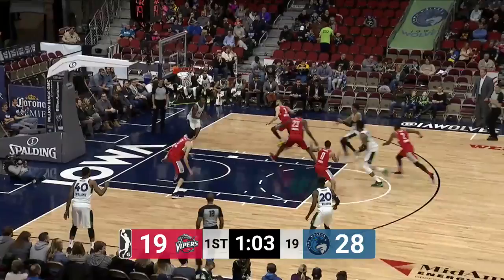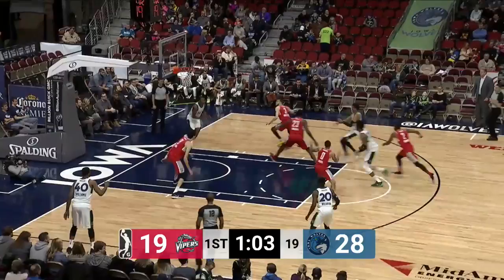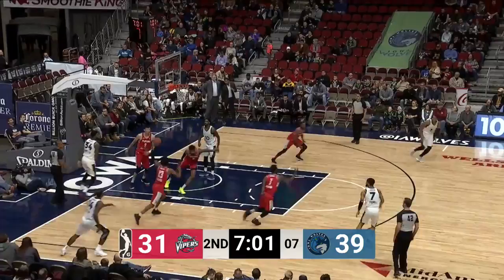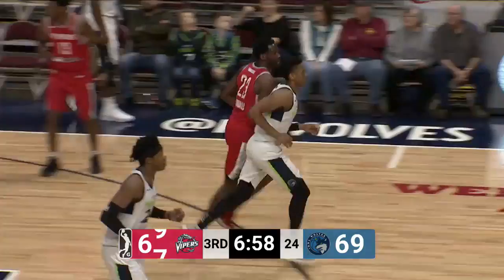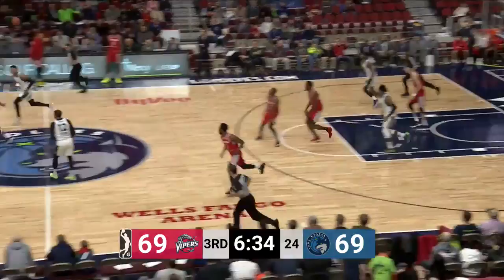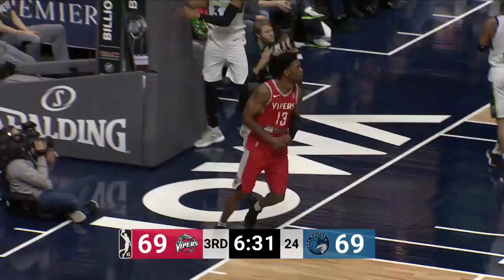Markel Brown ties career-high with 41 points!